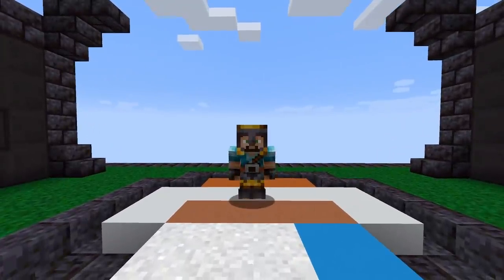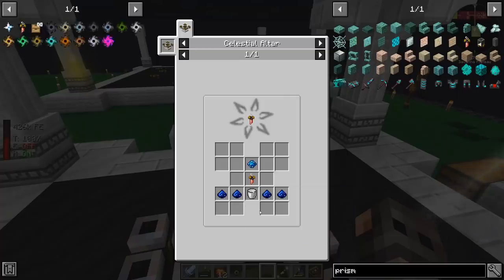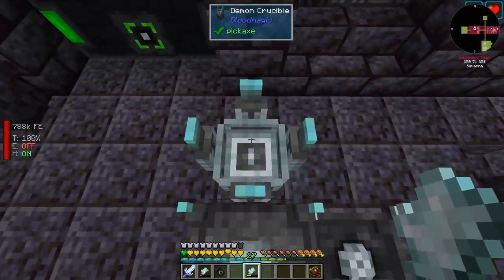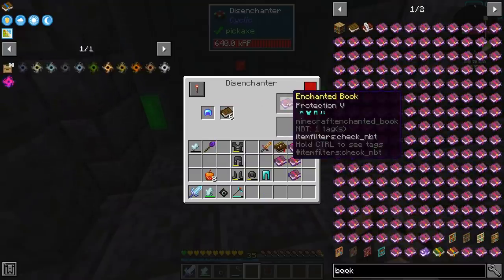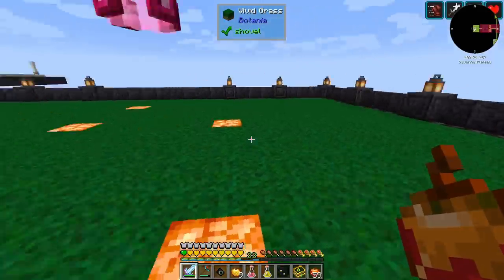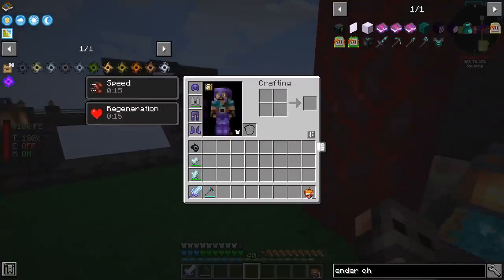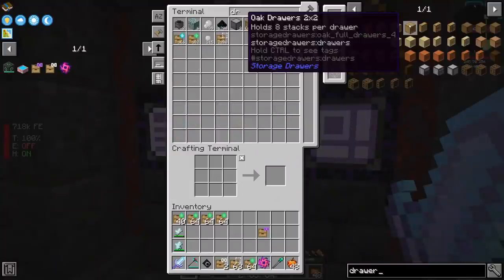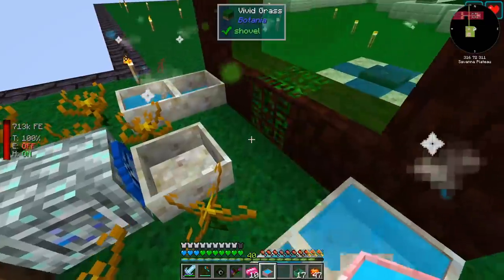Minecraft Sky Bees Ep10 - Ultimate Singularity and Creative Items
Minecraft Sky Bees - Modded Questing Skyblock 1.16

Lash plays other games .

Wandering Human No.1: Lash, You should play Omnifactory
Lash: why?
Wandering Human No.1: Its cool, you spend 8 months AFKing and do tons of microcrafting!

Lash: Really? Sounds GREAT!

Lash starts Sky Bees Cause he thinks its cool.

Wandering Human No.1: Lash, didnt you say Omnifactory is great? Why this then?

Lash feels sad that people dont get sarcasm. Its ok. democracy is flawed anyways.